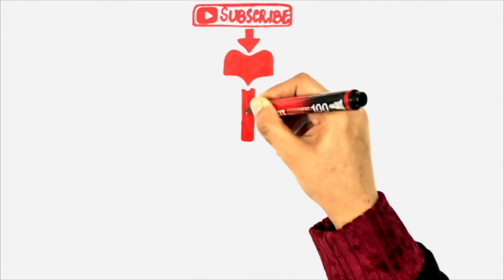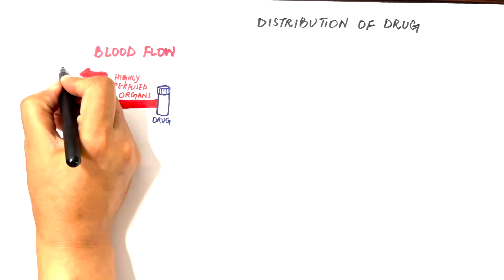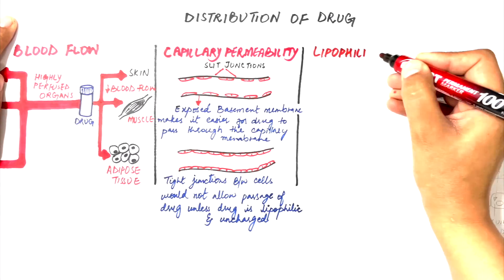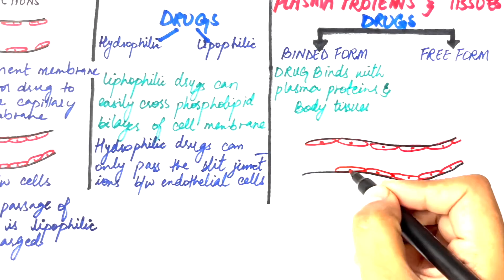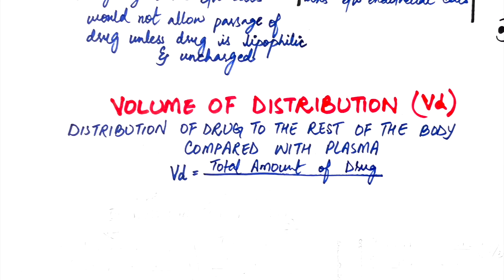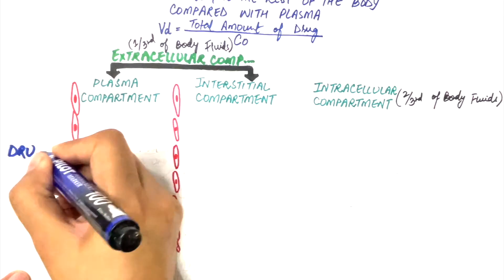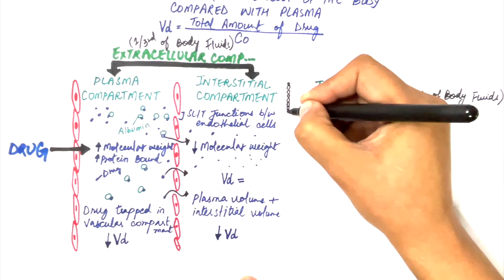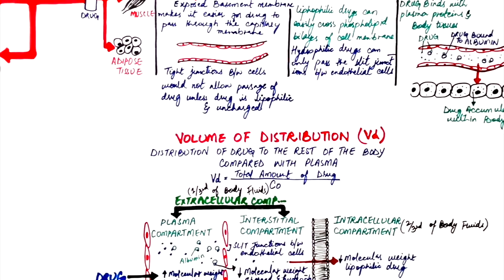Pharmacology #3 - Pharmacokinetics (Drug Distribution)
Distribution of Drug:
Drug distribution is affected by a wide array of factors such as perfusion or blood flow, capillary permeability, binding of drug to plasma and tissue proteins, the lipophilicity of a drug and then finally the volume of distribution of a drug. Let’s discuss each one in detail.

Dr.Maryam Kazman